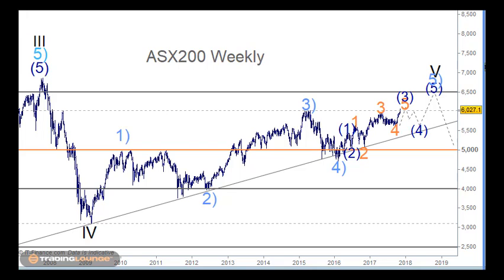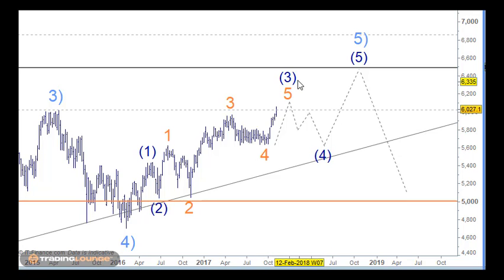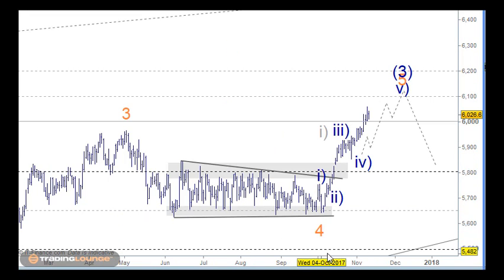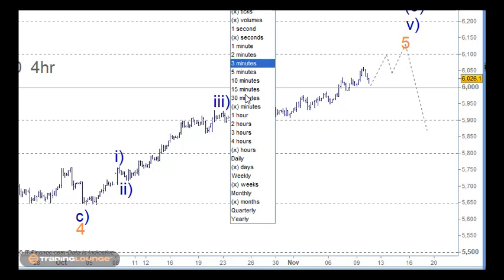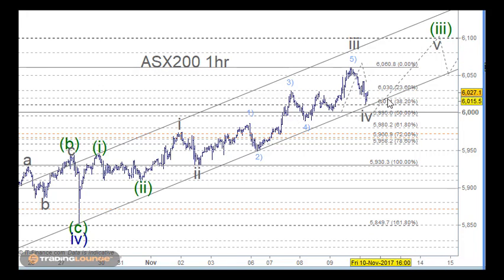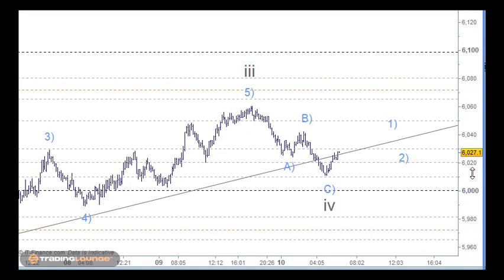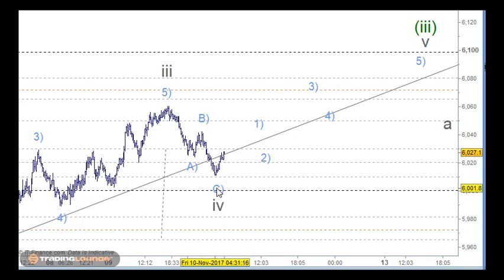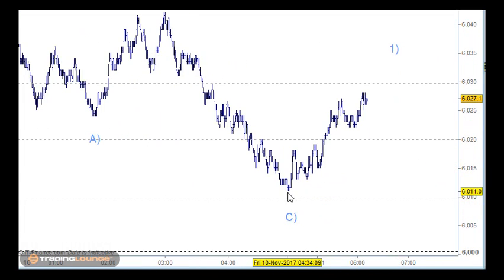ASX 200 XJO Elliott Wave 10 Nov 2017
ASX 200 XJO Elliott Wave
Long Term Elliott Wave count of Cycle and Primary degree, then drilling down through Intermediate, then Minor, minute, Minuette and sub- minuette the Elliott wave count is worked into the price using the Trading Levels concept for the trade set up on the long side as the market is expected higher for the next two sessions with targets at Trading Levels Sub-group2 (SG2) and minor level 6100.